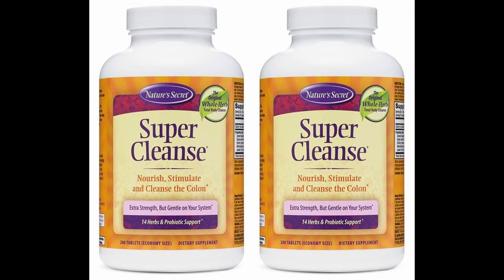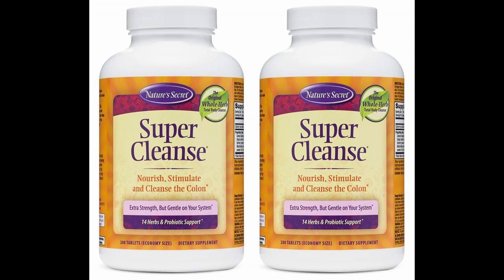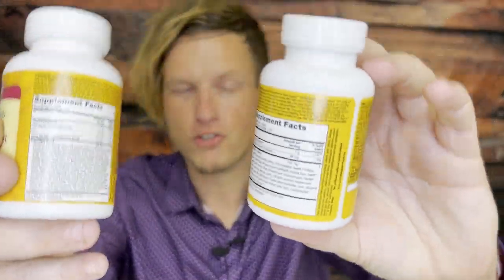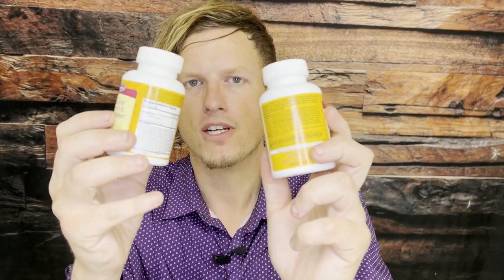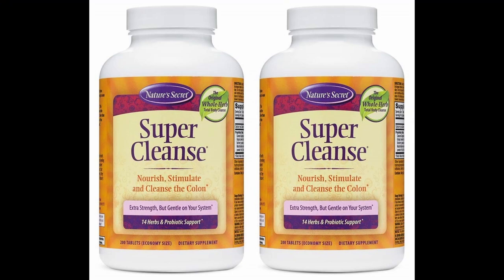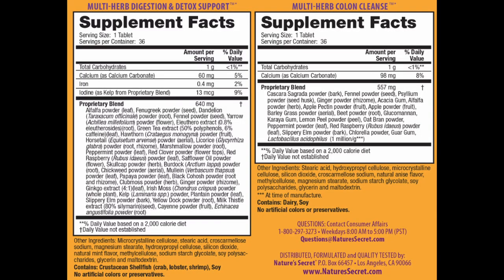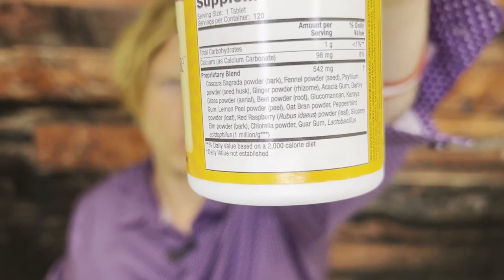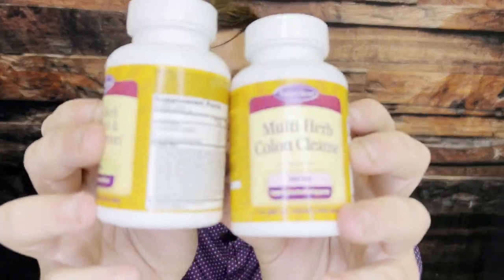Ultimate Cleanse: The Complete Detox Solution for Your Body & Colon!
Hello & Welcome To RealJoshTv, Today I wanted to share my thoughts on Ultimate cleanse by natures secret. The first colon cleanse i have tried that requires you to take 2 seperate pills at once. Have you tried super cleanse or ultimate cleanse?

Ultimate Cleanse
Super Cleanse

00:00 Introduction
00:14 Josh's History With Cleanse Products
00:57 Super Cleanse vs. Ultimate Cleanse
01:28 Ultimate Cleanse Info
01:50 Tablet Size
02:13 Most Amount Of Ingredients
02:30 Not The Most Aggressive Cleanse Product
02:58 Ingredients
03:23 Only Negative
04:24 Super Cleanse But Better
05:01 What Digestive Aids Do You Use?
05:23 Outro